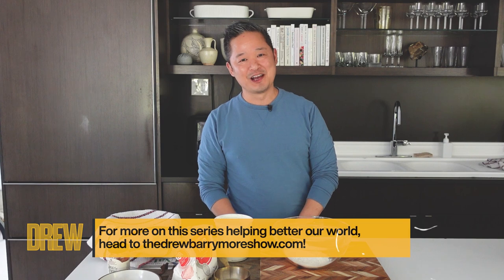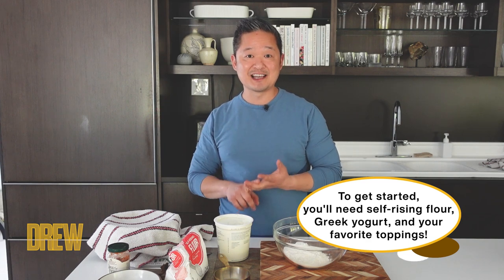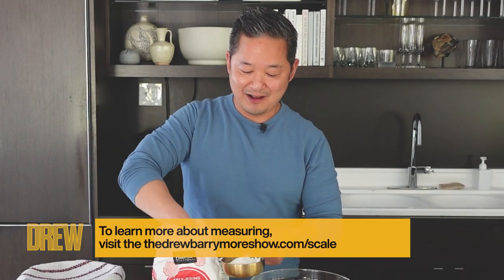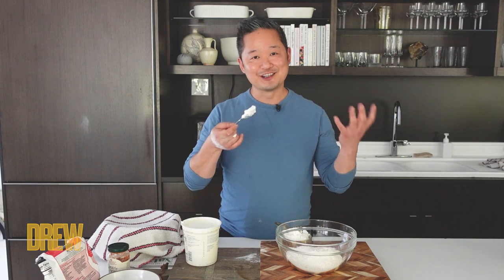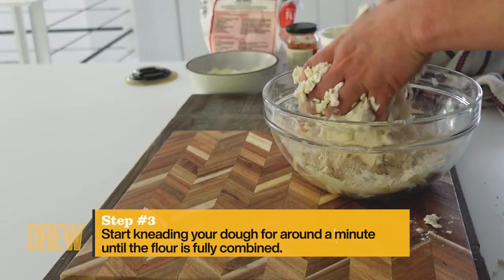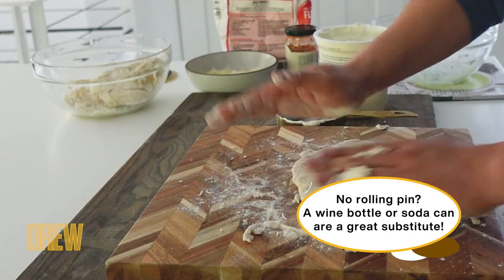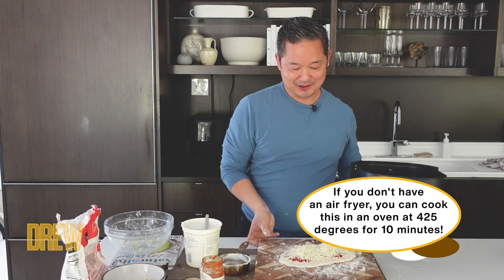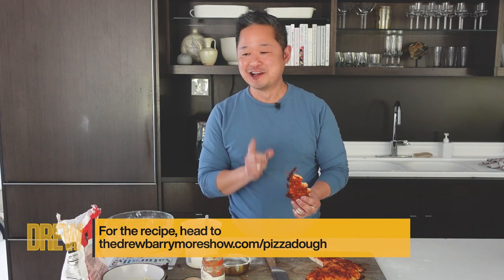Danny Seo Shows How Easy It Is to Make 2-Ingredient Pizza Dough | Do Just One Thing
Danny Seo is in the kitchen for our series, Do Just One Thing, to teach you how you can make a healthy pizza at home using only 2 ingredients and an air fryer!